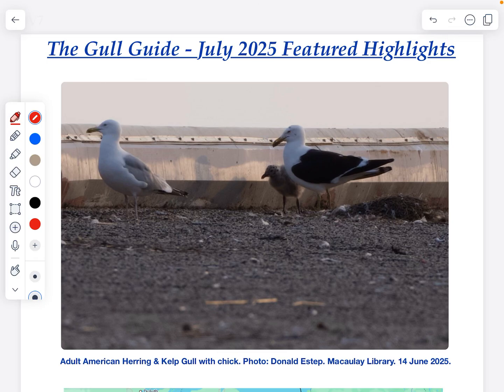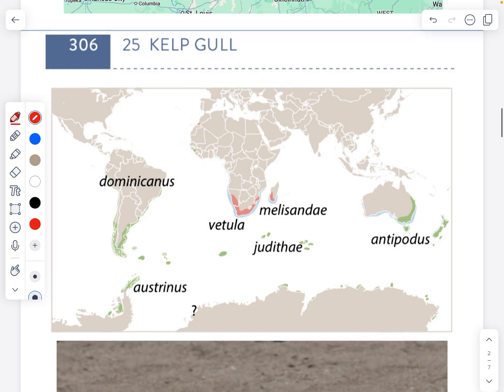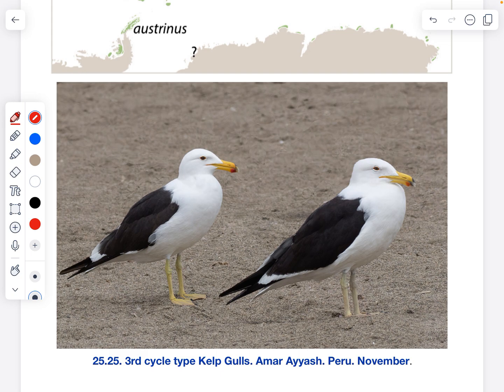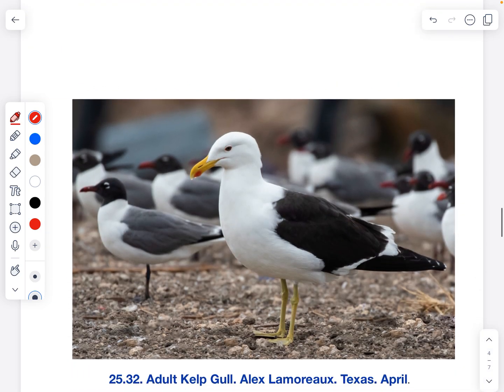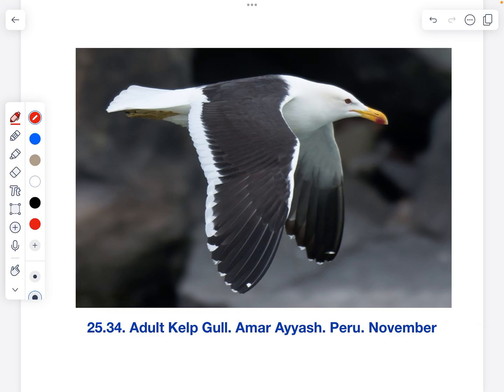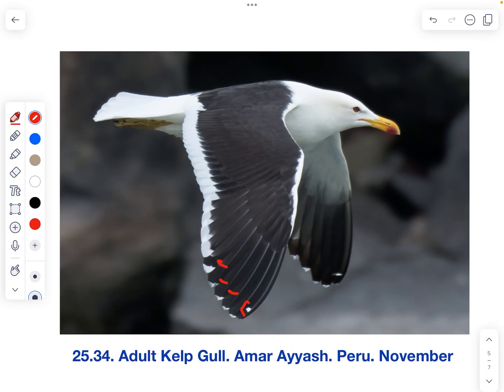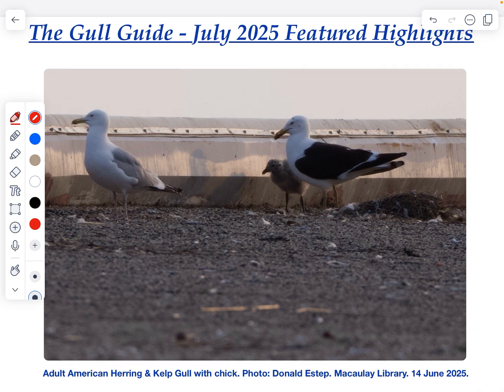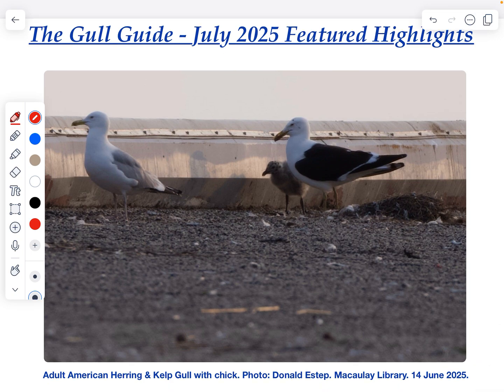Featured Highlights July 2025 - Video 7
Video 7 discusses the recent Kelp Gull that's nesting in Milwaukee, Wisconsin, hybridizing with an American Herring Gull. This extraordinary event has generated much discussion and interest in this species, and so it is only befitting to spend a little time discussing Kelp Gull ID.

You can read more about the details of this sighting under the notes of the June 2025 Monthly Notables

Also, if you have interest in reading about the Kelp x Herring hybrids from the Chandeleur Islands, this is the article to read